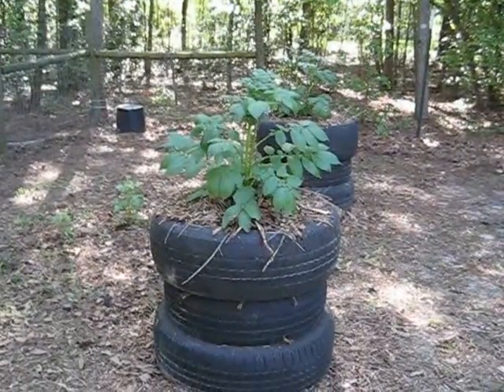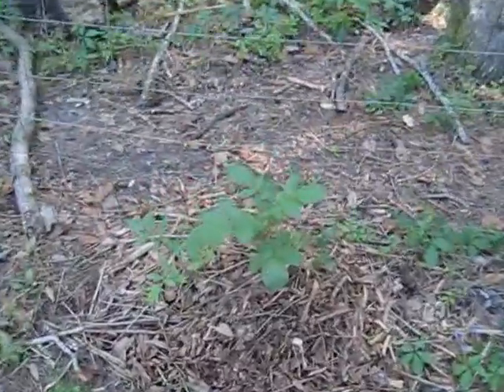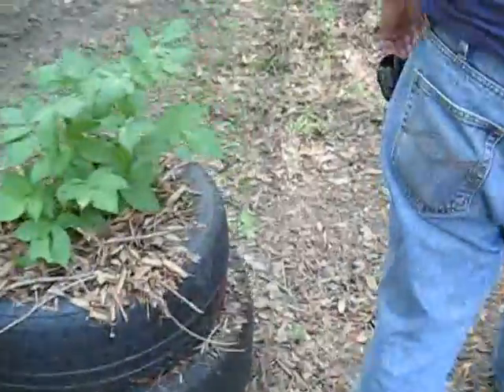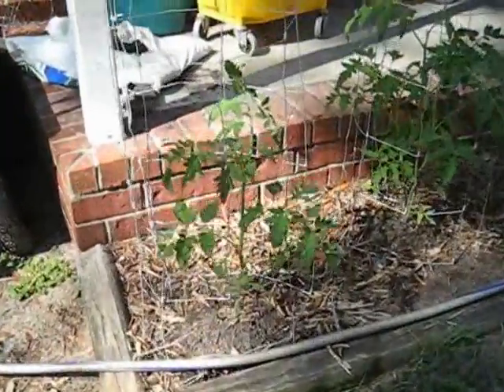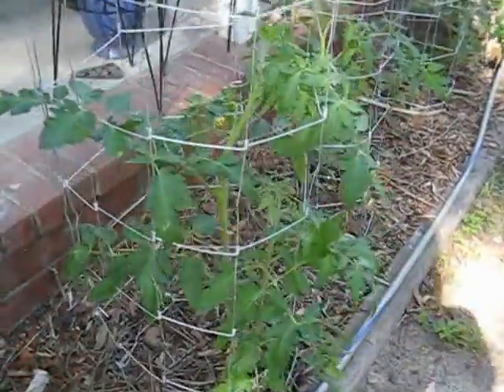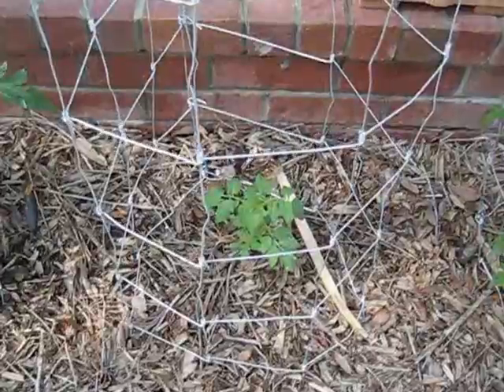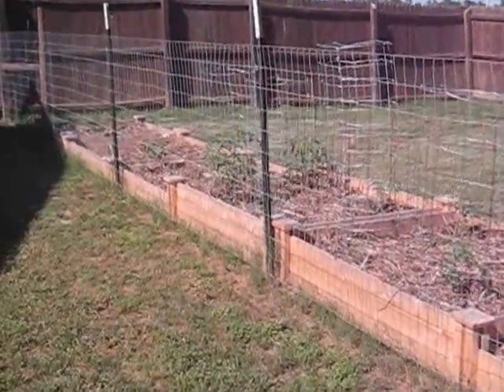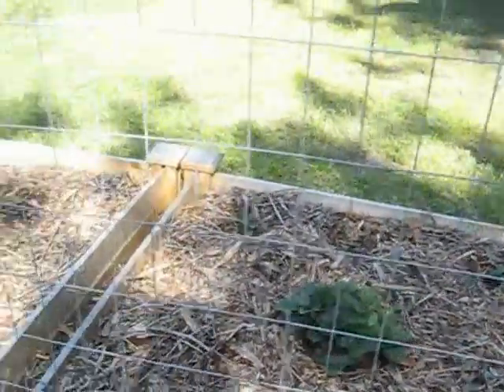VR to Cokeman 250's Spring Contest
An update on our gardening projects.